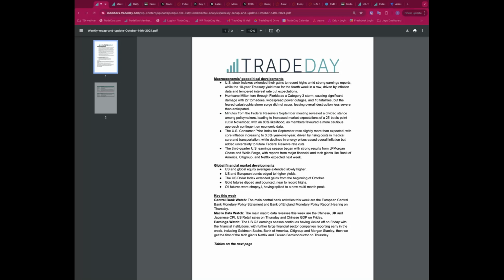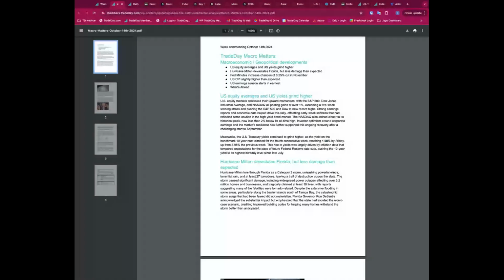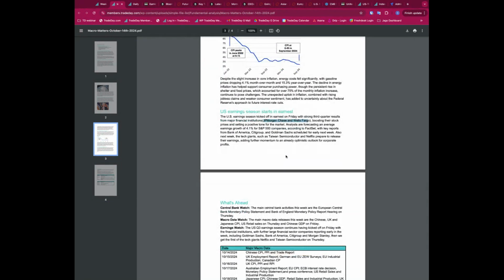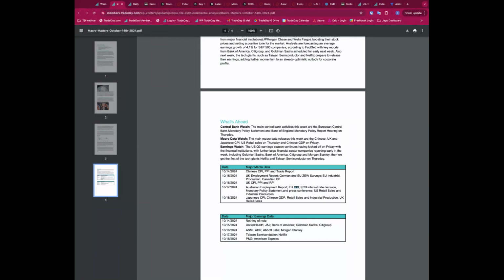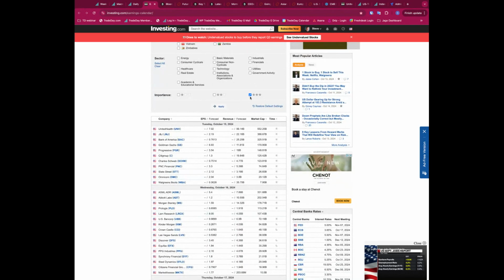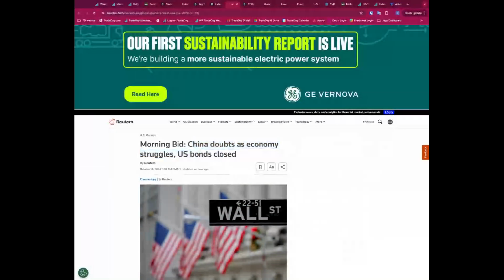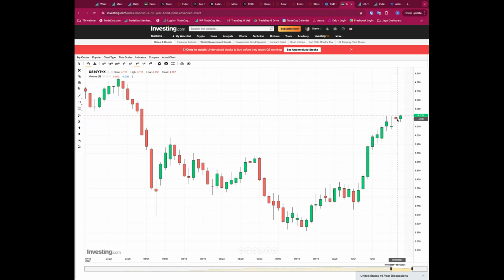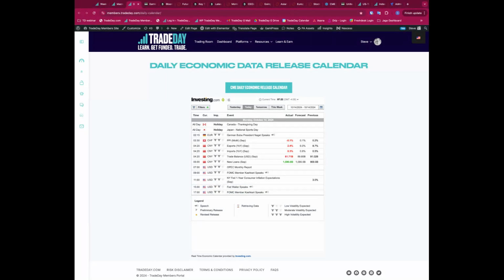Daily Webinar: 14 October 2024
Bull vs Bear Daily Webinar: 14 October 2024 Futures and forex trading contains substantial risk and is not for every investor. An investor could potentially lose all or more than the initial investment. Risk capital is money that can be lost without jeopardizing ones’ financial security or life style. Only risk capital should be used for trading and only those with sufficient risk capital should consider trading. Past performance is not necessarily indicative of future results.